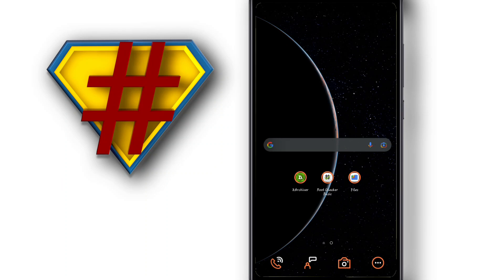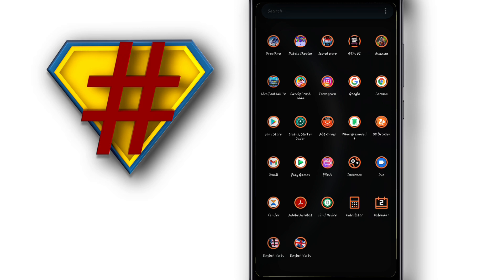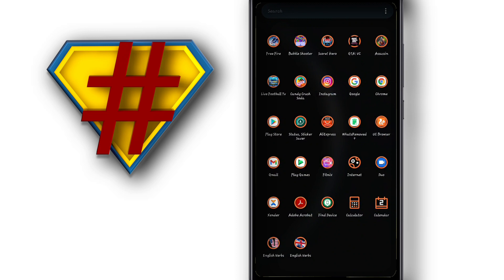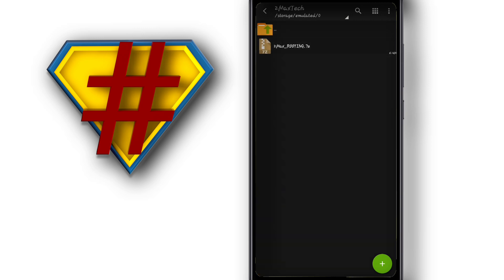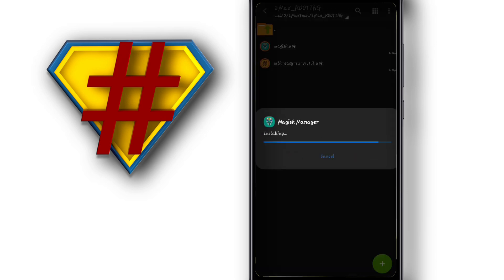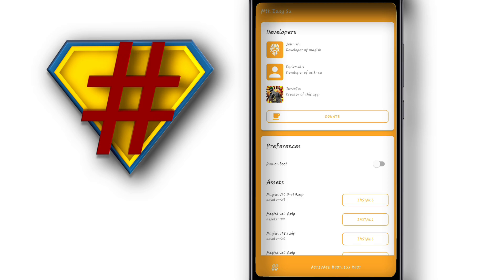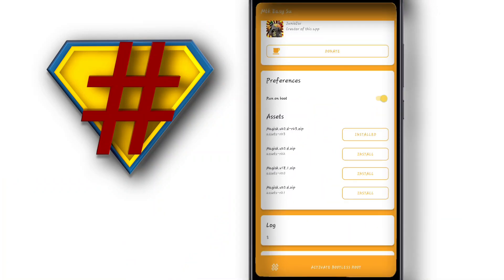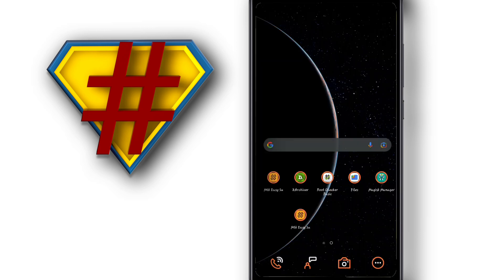Mtk and Magisk ROOT | How To ROOT Any Android Device WIthout PC Without TWRP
IF YOU WANT TO TRY DOWNLOAD IT, The latest version!

Download Link
ROOT APPS (Mtk & Magisk)

If You want to check root on your device:
ROOT CHECKER: